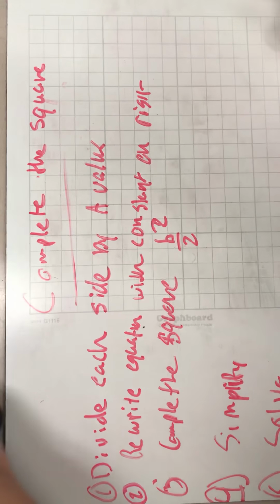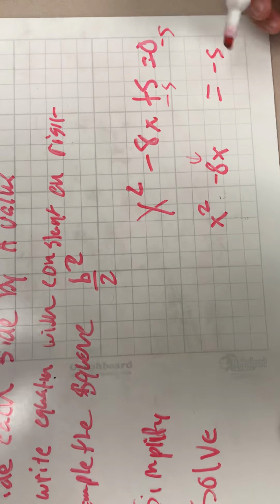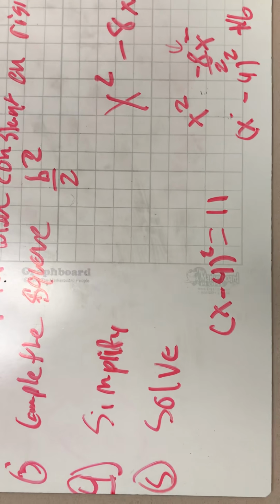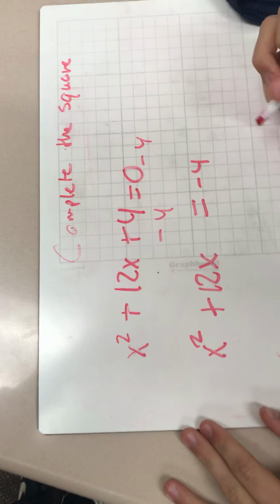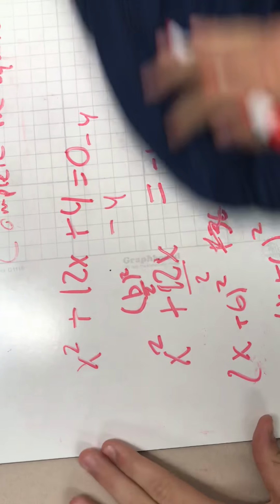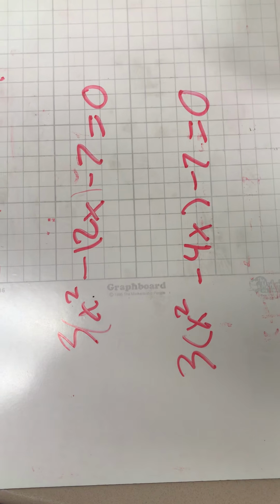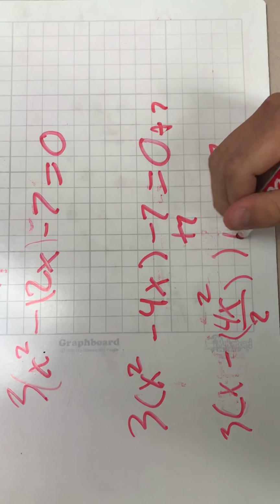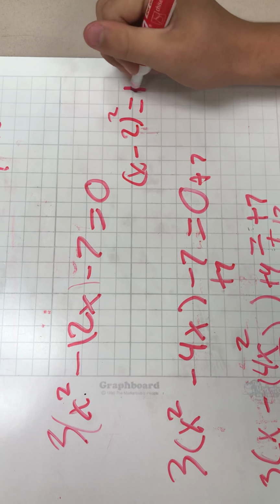Completing the Square project